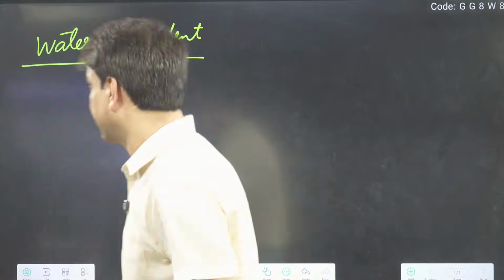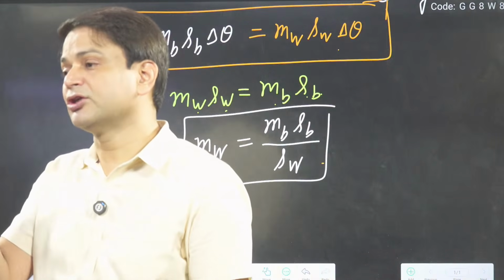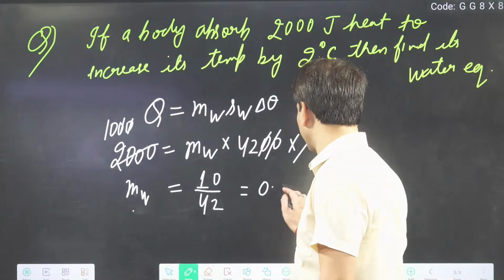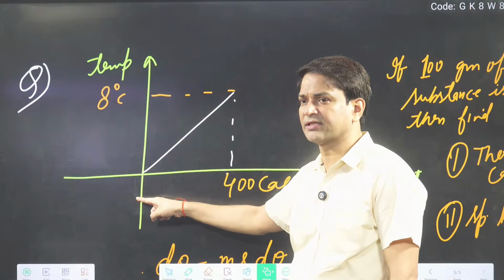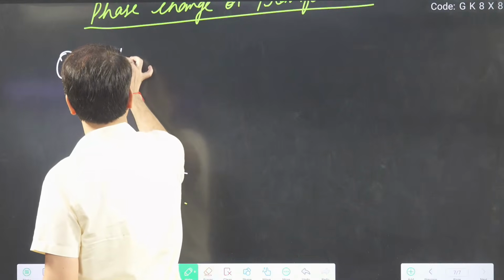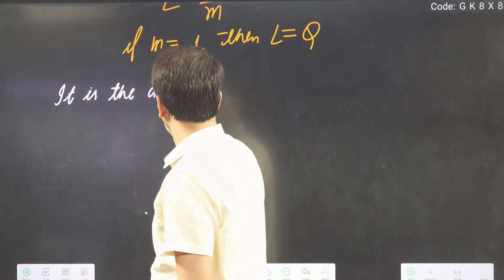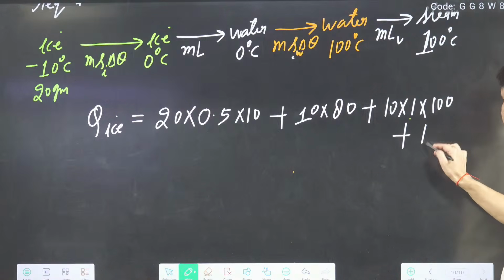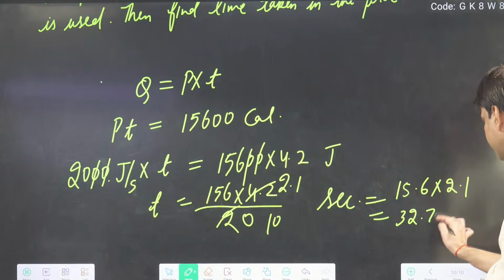LT - 2026 - 27 _ONLINE BATCH _ PHYSICS - T2 [ MANISH SIR ] CLASS -10